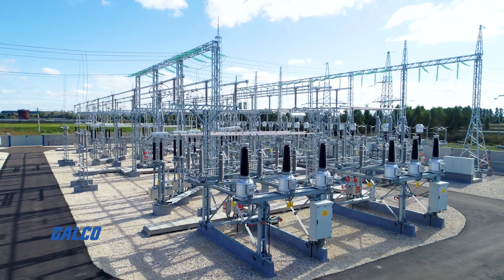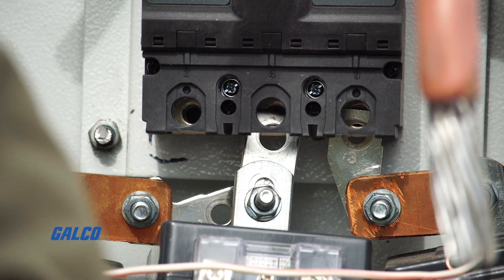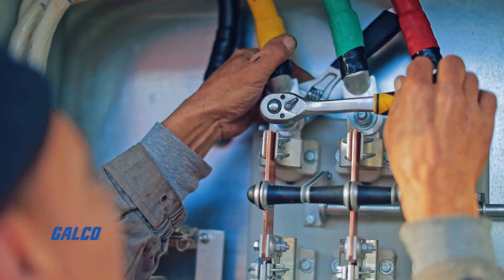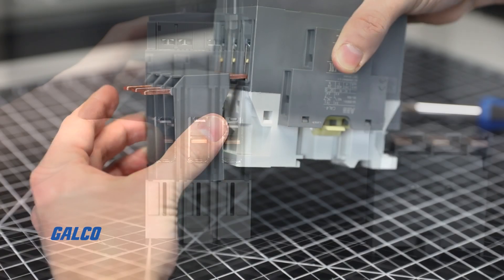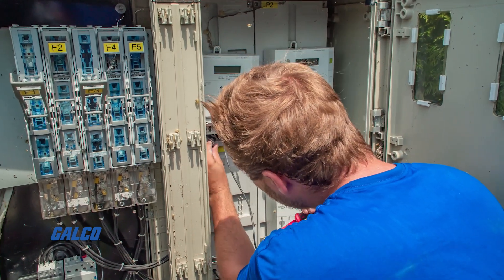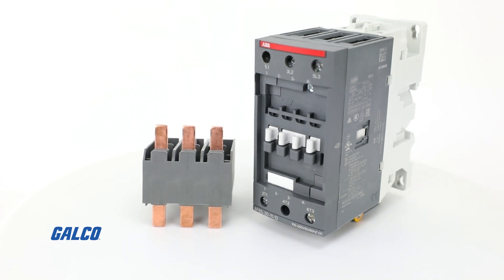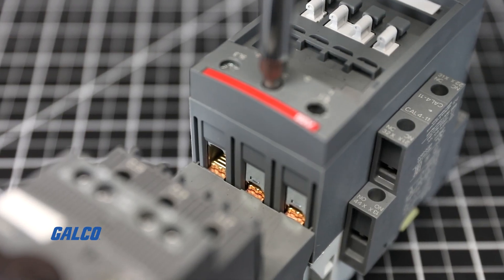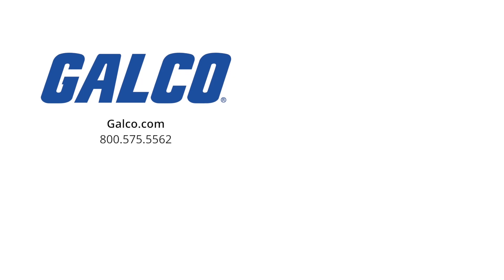Quick Tip: What is a Busbar? | Galco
If you work in power distribution, you might be familiar with the subject of this GalcoTV quick tip.

Today, we’ll answer the question: “What is an electrical busbar?”

As the name implies, a busbar is a metallic bar constructed with conducting material like cooper or aluminum, that is found in a switchgear panel.

It serves as an electrical junction that aids in the flowing of incoming and outgoing current.

Busbars are commonly used over cable connections because of their installation flexibility, heat resistant capabilities and the fact they can absorb heat better.

Because of this, they provide a reliable and cost-effective solution in even the most complicated electrical systems.

You can construct three main types of busbar systems:

- Single Busbar
- Double Busbar
- Ring Busbar

Each system provides distinct advantages and disadvantages over the other, depending on your application needs.